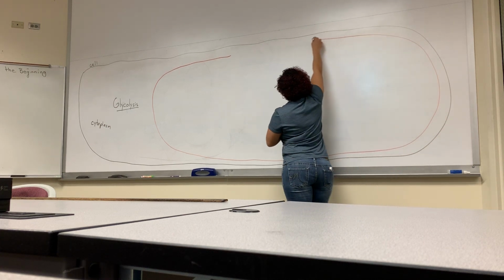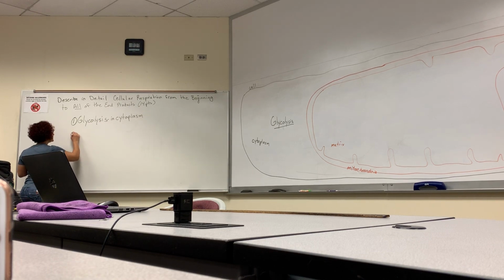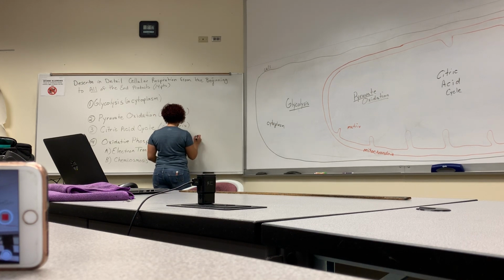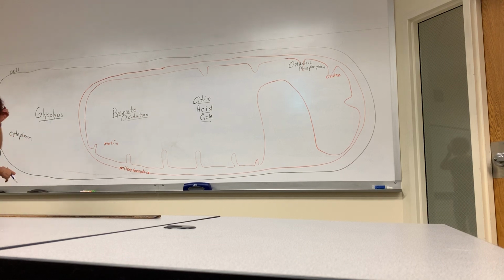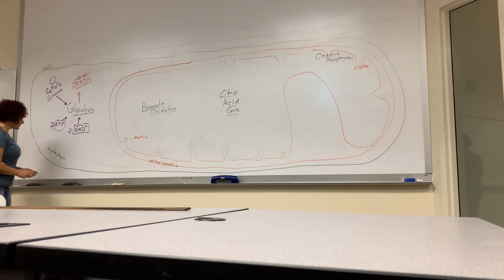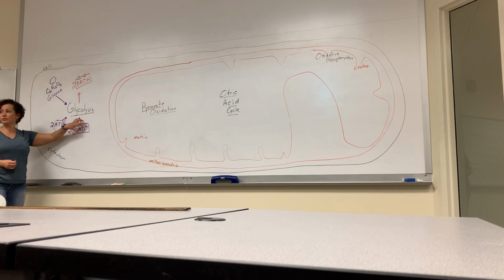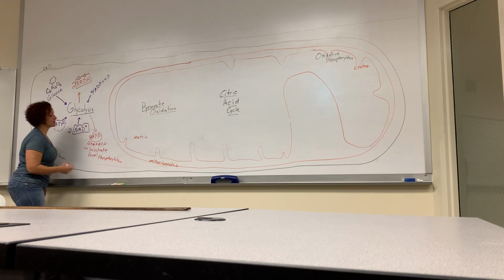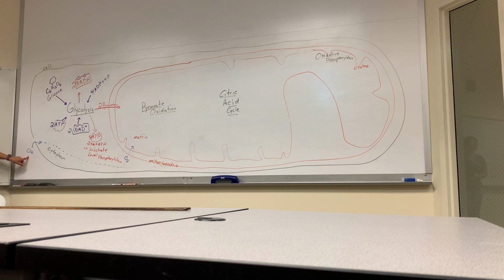Cellular Respiration Glycolysis